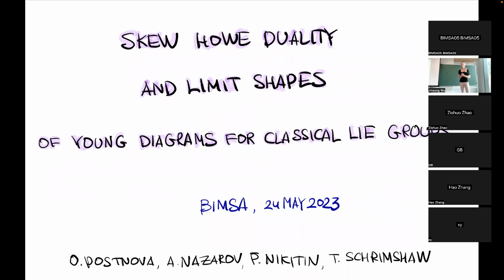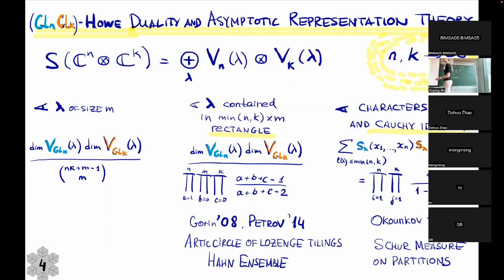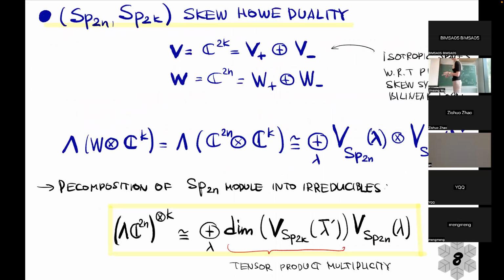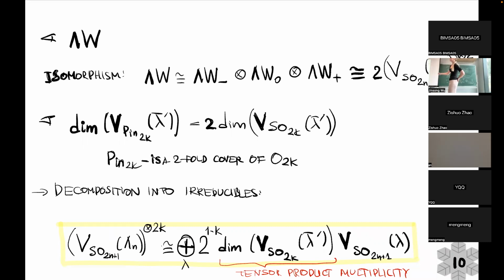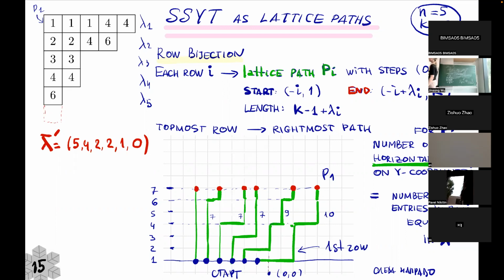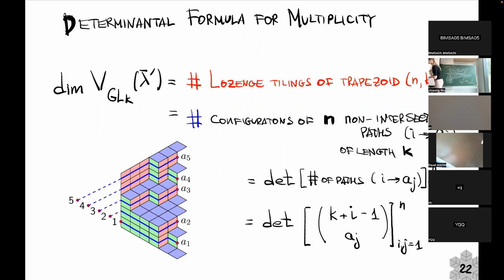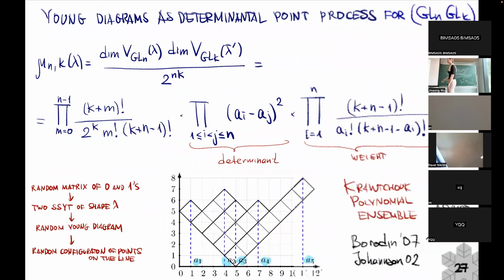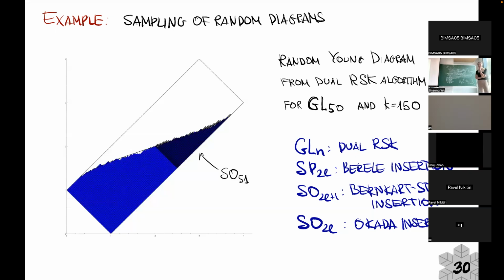Olga Postnova - Skew Howe duality and limit shapes for Young diagrams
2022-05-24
Speaker: Olga Postnova (Euler International Mathematical Institute)

Title:
Skew Howe duality and limit shapes for Young diagrams

Abstract:
Consider the exterior algebra of the tensor product of two complex vector spaces of dimension n and k. This space could be regarded as a bimodule for the action of dual pairs of Lie groups. For example, for GL(n) x GL(k) - case this exterior algebra decomposes into direct sum of bimodules parametrised by conjugate partitions inside the n x k rectangle. This is the skew Howe duality. On the level of characters the skew Howe duality yields the dual Cauchy identity for the Schur functions.
We interpret the skew Howe duality as a natural consequence of lattice paths on lozenge tilings of certain partial hexagonal domains. This combinatorial approach also allows to obtain product formulas for the q-deformations of multiplicities or different dual pairs of Lie groups . We consider the corresponding probability measures on Young diagrams and prove the uniform convergence to the limit shape of Young diagrams in the limit when n and k go to infinity.

Reference: arXiv:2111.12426 (with Anton Nazarov and Travis Scrimshaw)

Slides:
About the speaker: